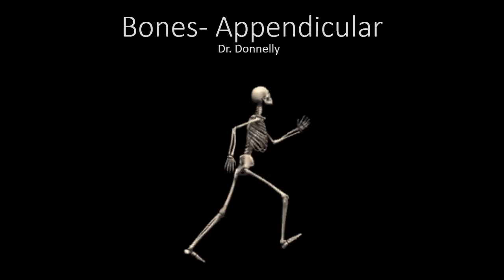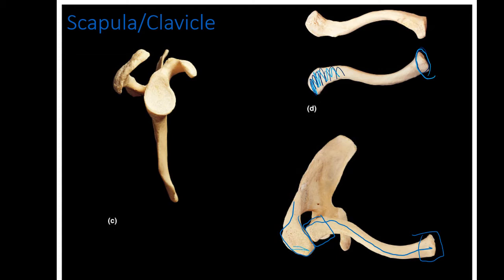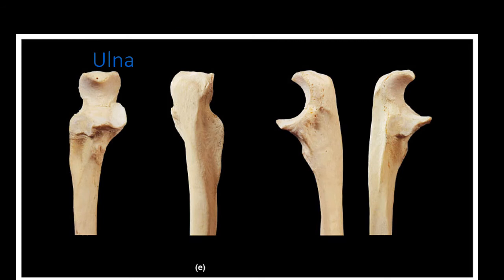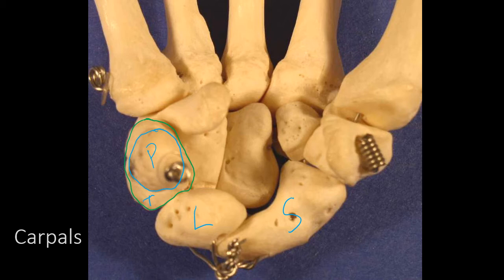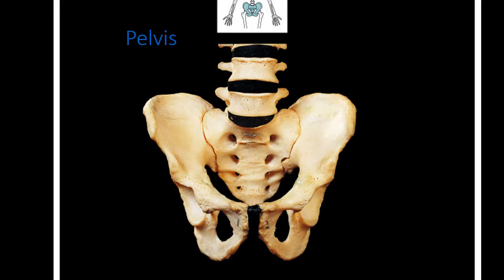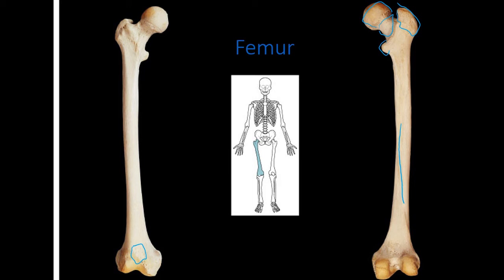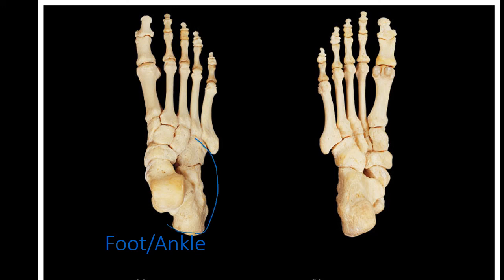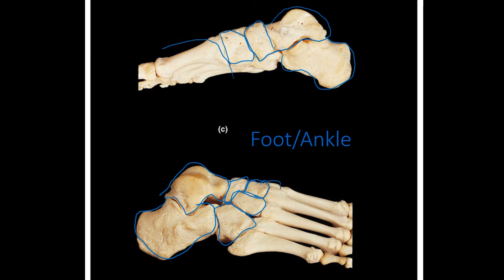A&P 1 Lab Bones Appendicular